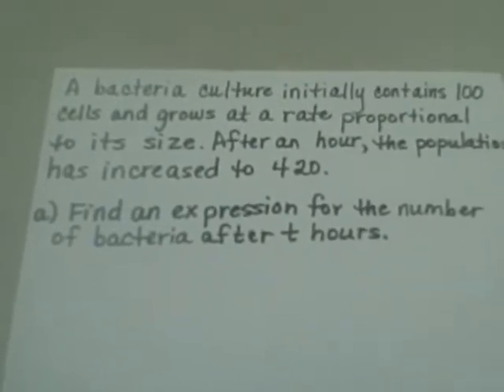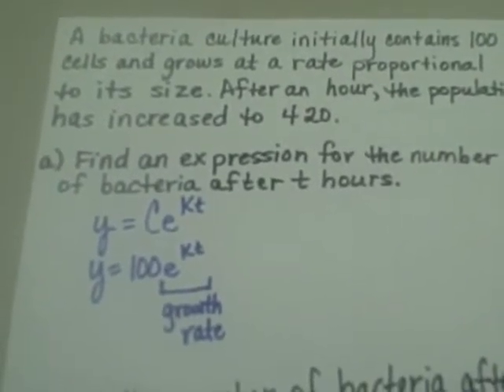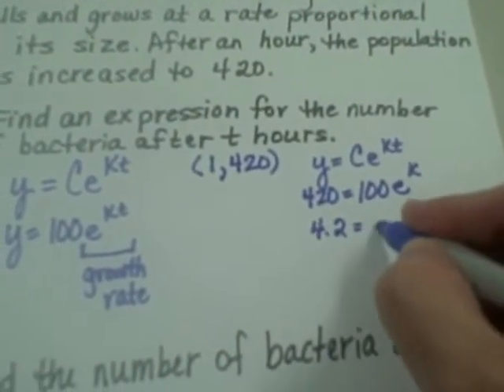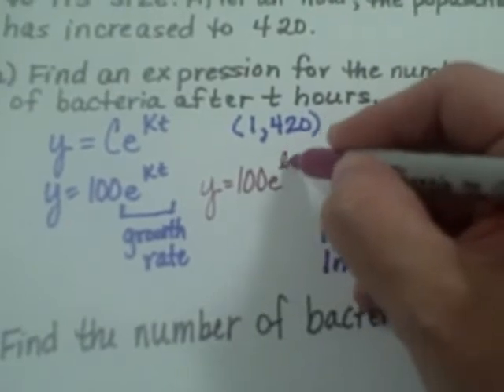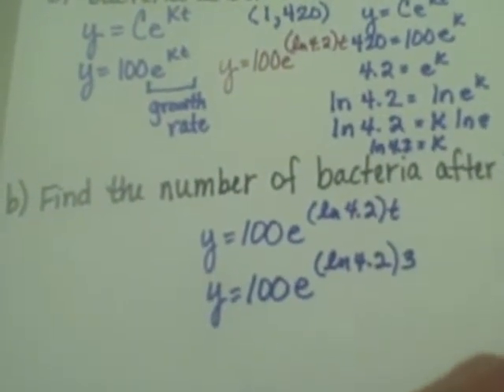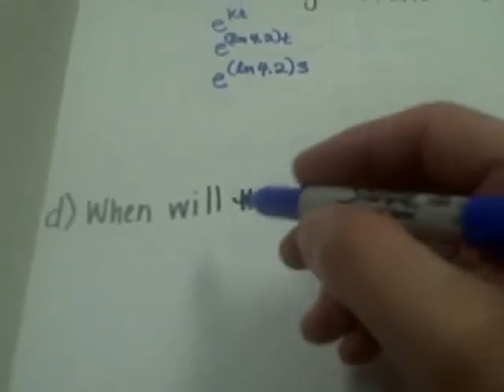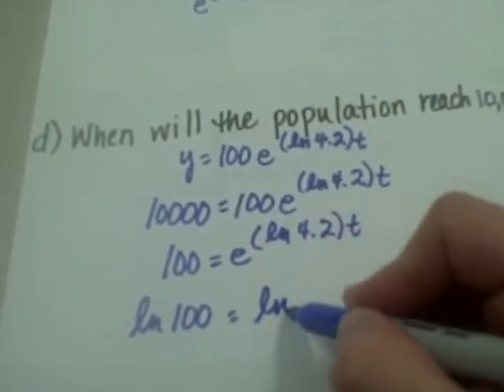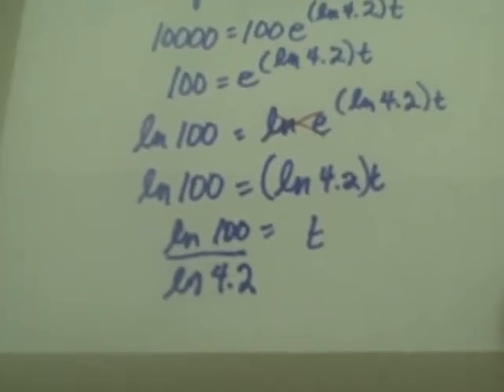Calc Exponential Growth